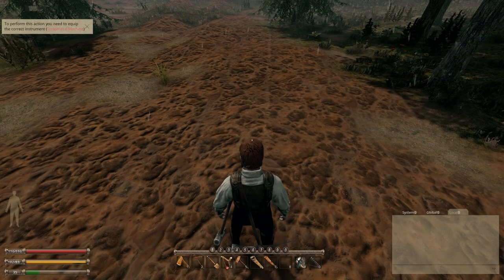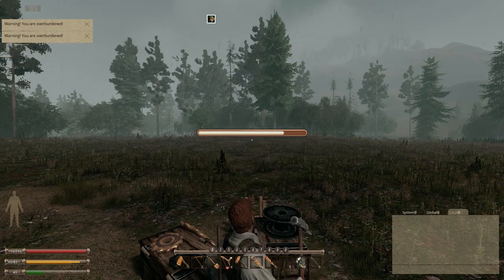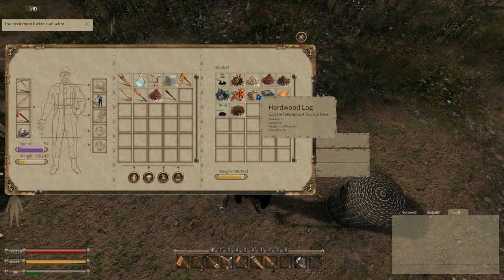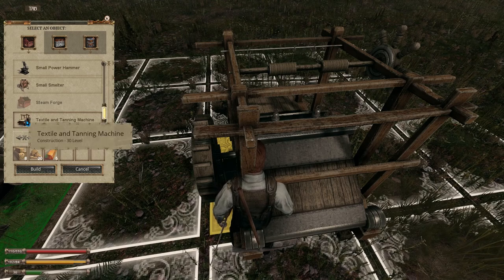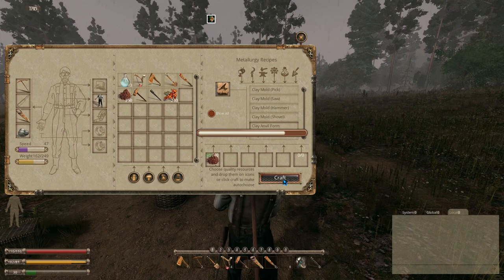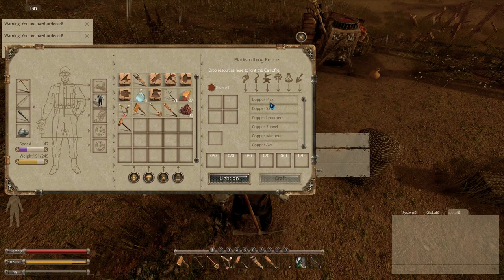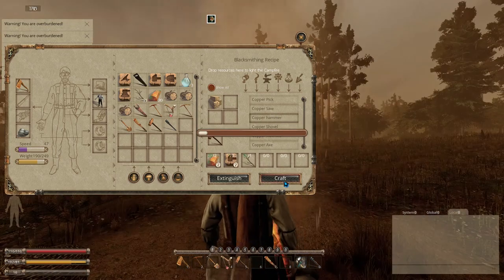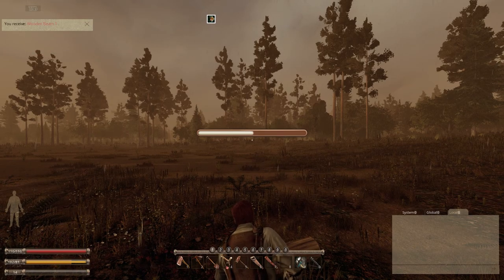Steam Hammer Gameplay - THE SMALL SMELTER!! - Lets Play Steam Hammer - E03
Weclome to Gaming with a Scottish Accent This is a Lets Play of the Hardcore Survival Steampunk game Steam Hammer

Steam Hammer is the first hardcore sandbox RPG featuring survival elements that is set in the dark and mysterious steampunk world of Saol.

Your airship crash-landed on one of the Acribo islands. Make use of your engineering skills to survive – work your way from a makeshift machete to your own airship fleet with the help of an extensive crafting system.

You’ll get to fight both on land and in the air. Free PvP for 64 players with a non-target combat system. Grab your steam jetpack and get ready to hijack the enemy airships! Assault from above the impregnable forts surrounded by turrets!

Construct multilayered modular buildings and unique equipment: steam motorcycles, military airships and even flying leviathans! Create and customize steam and bionic weapons to suit your style: steam hammer vs chain sword or negative staff vs Tesla generator – the possibilities are limitless! Join your friends and build a city to make your own rules. Modify the terrain to suit your needs: dig mines to obtain minerals, connect your fortifications by secret tunnels, surround your city with deep ditches or build steep mounds – you name it!

The game features two races: Technocrats from the Victorian Empire with all their might and steam-powered artifacts, who are at war with the Acribian rebels who keep the secret of fusing mechanisms and living flesh together. Each race has its own crafting tree, unique weapons, equipment and architecture.

There is an open class system with various skills to develop: engineer, scientist, farmer, gunsmith, stormtrooper, sharpshooter, and many more. Do not limit yourself with a specific job or class – choose your own skill set!

Stay alive on the Acribo islands, reveal all their mysteries, harvest priceless celebrium, develop your technology, fight and conquer!

Craft your Glory, craft your Victory, craft your Steam Hammer!

Hope you enjoy it and SKELP that like button!